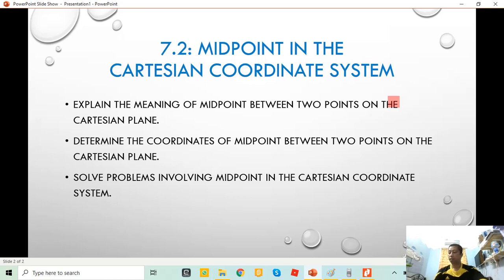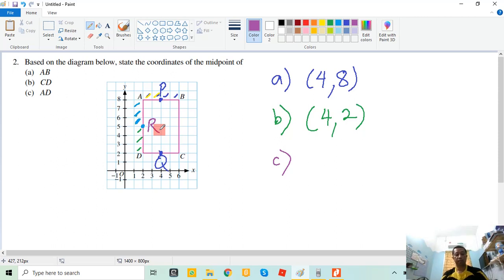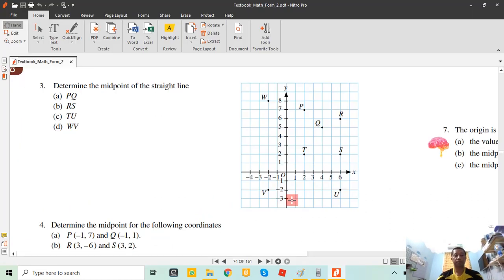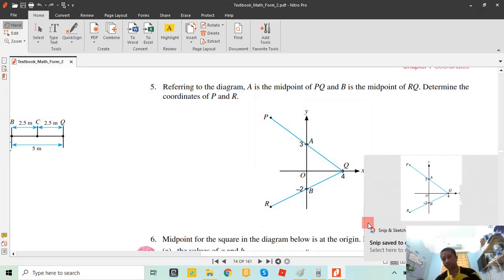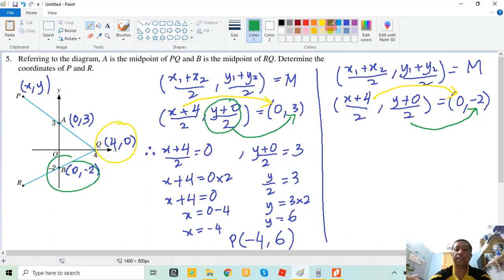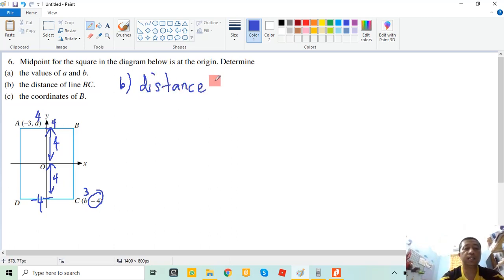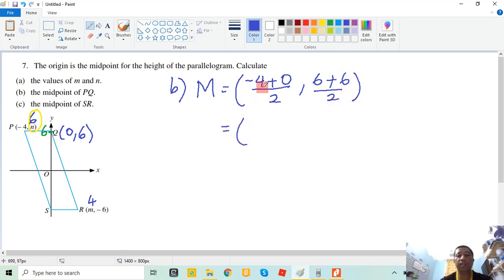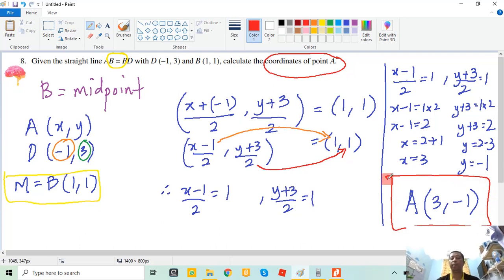Midpoint in The Cartesian Coordinate System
Mathematics Form 2 (DLP)
Chapter 7: Coordinates
7.2: Midpoint